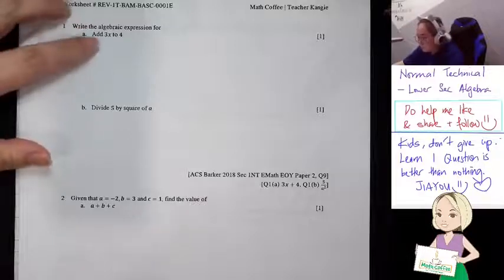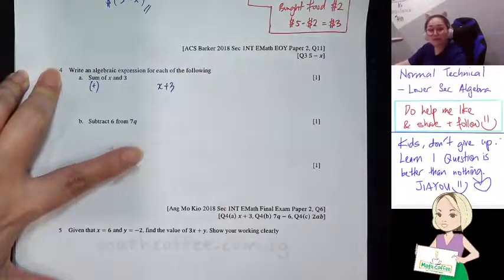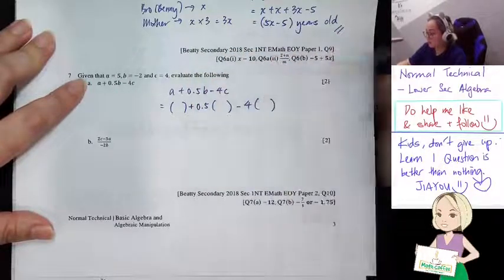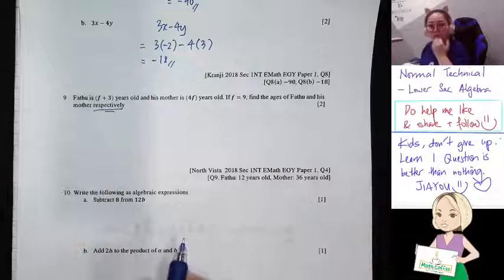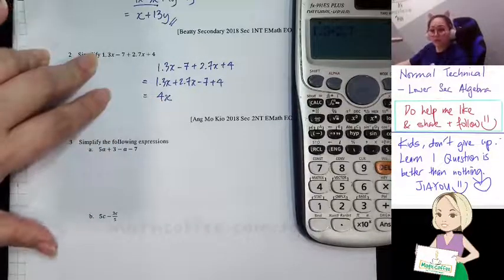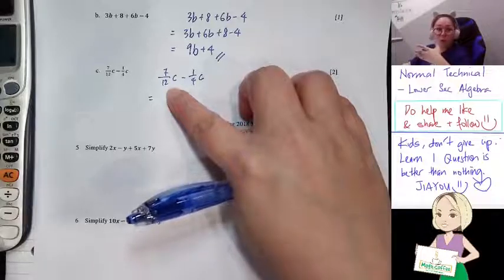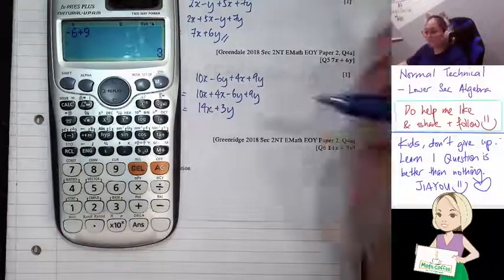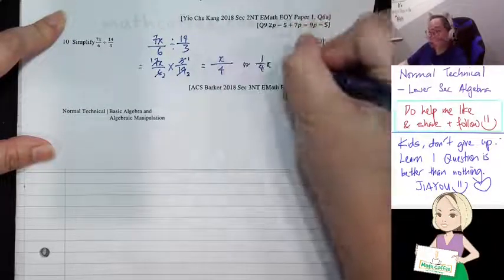How to Understand Algebra for O Level EMath - Beginners Guide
Introduction to Algebra for O Level EMath

In this video, Teacher Kangie walks you through basic algebra and algebraic manipulations step by step.